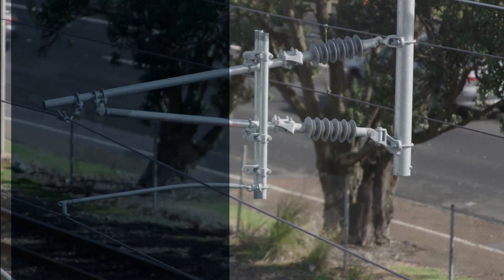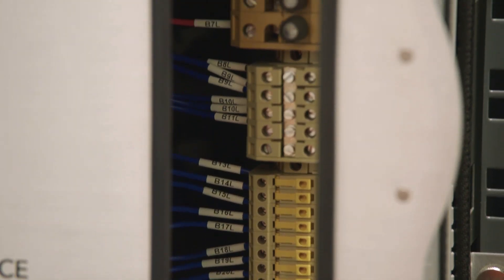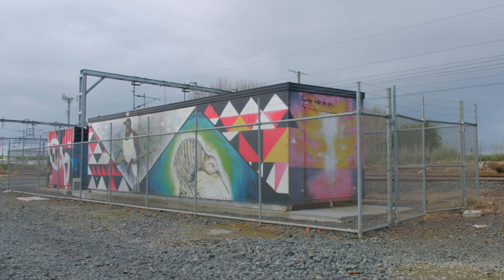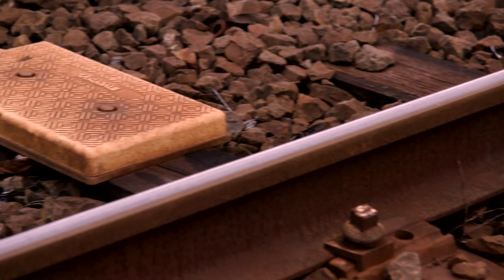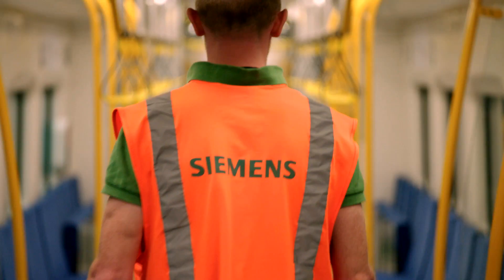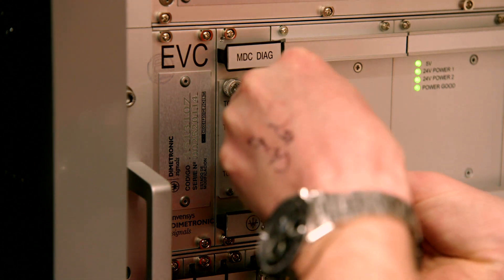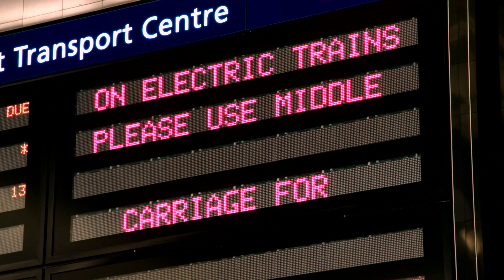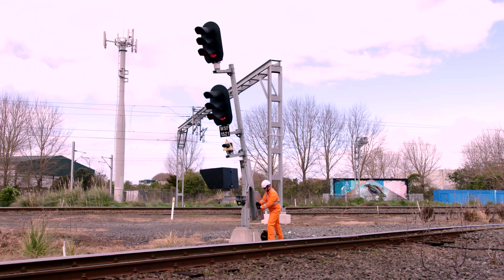Auckland Signalling and Electrification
Signalling and Electrification solutions from Siemens have helped Auckland modernise their rail network.